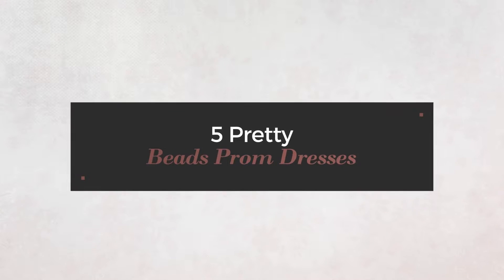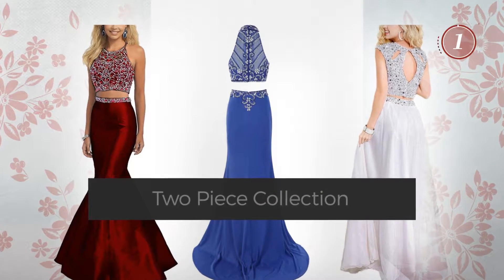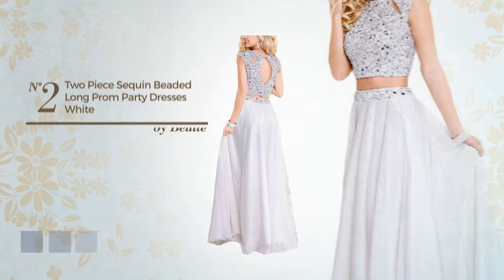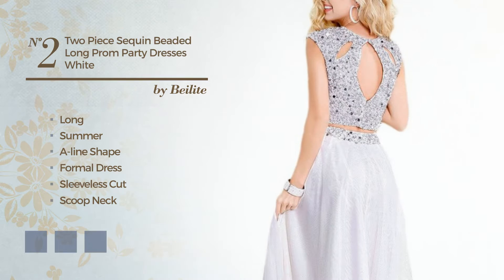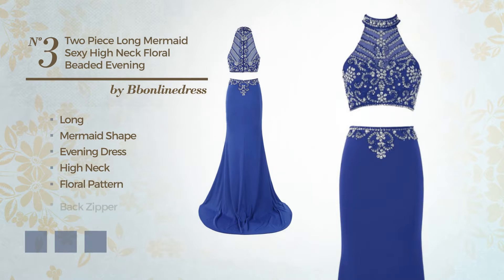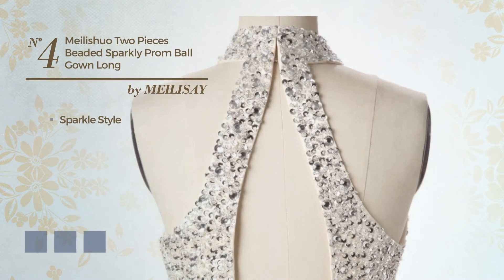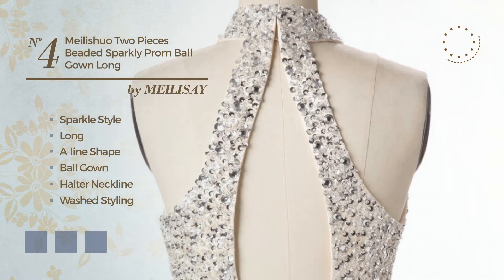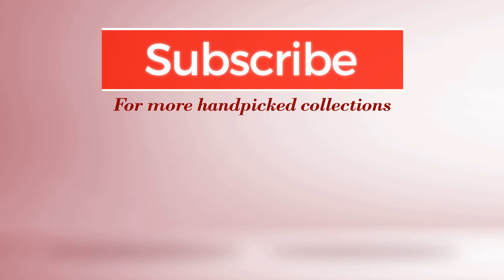5 Pretty Beads Prom Dresses Two Piece Collection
5 Pretty Beads Prom Dresses Two Piece Collection

Shop for Pretty Beads Prom Dresses from Two Piece Collection
Pettus Women's Beaded Mermaid Prom Dresses Long 2 Piece Evening Gown Formal...

Beilite Women's Two Piece Sequin Beaded Long Prom Party Dresses White 4

Bbonlinedress Two Piece Long Mermaid Sexy High Neck Floral Beaded Evening Prom...

Meilishuo Two Pieces Beaded Sparkly Prom Ball Gown Long Evening Party Dresses...

SIQINZHENG Women's Beaded Rhinestones Illusion O Neck Two Pieces Dress Mermaid...

Try also